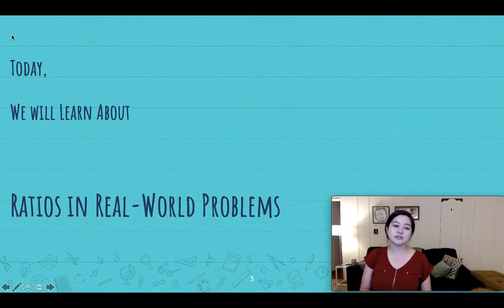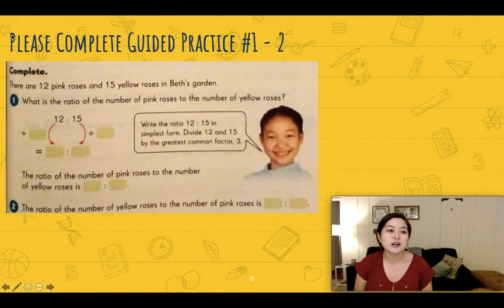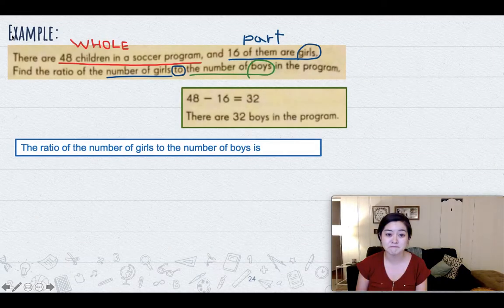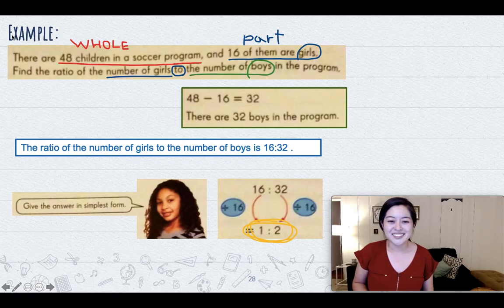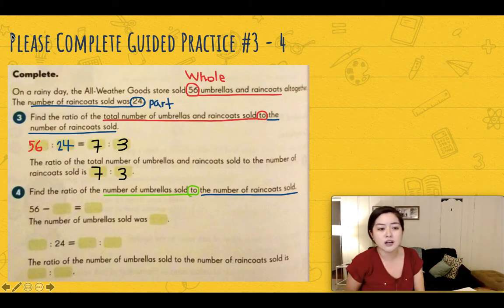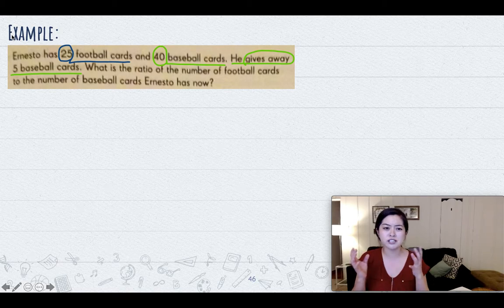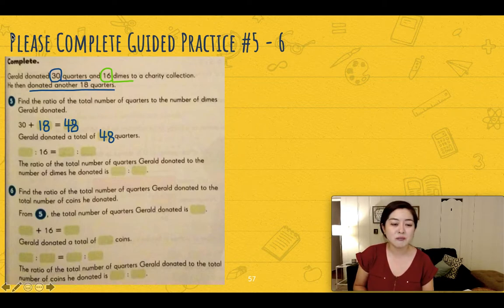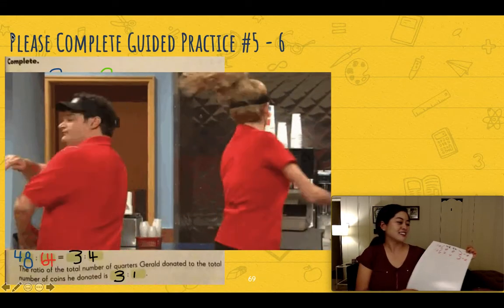Math 5 Presentation 4 13 Monday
Ratios in Real-World Problems